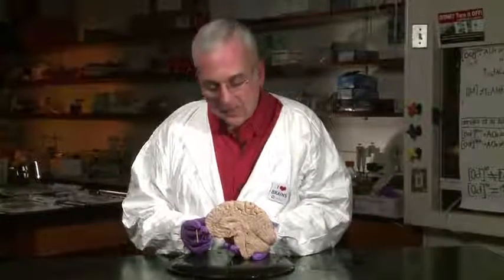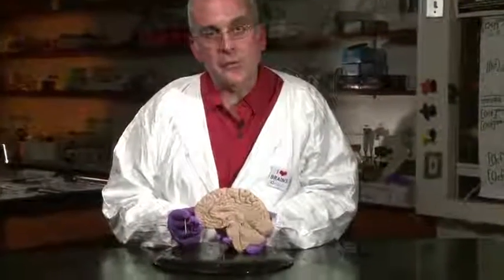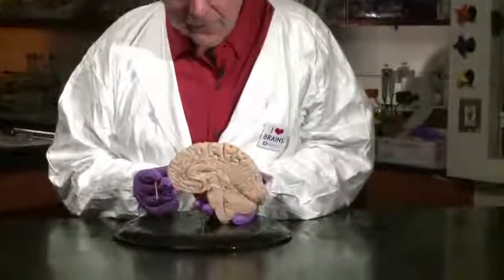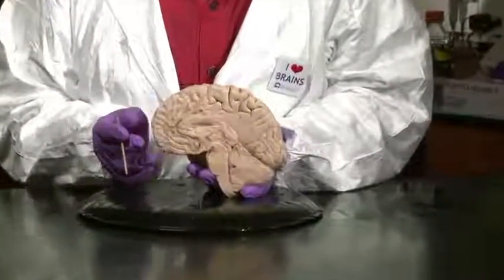6 01 06 Medial Surface of the Cerebral HAv20441919,P6